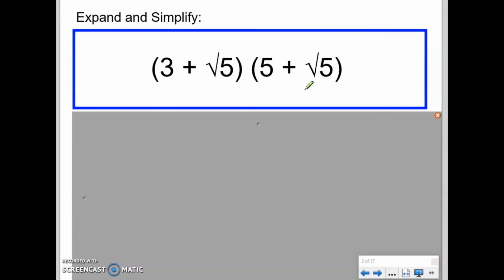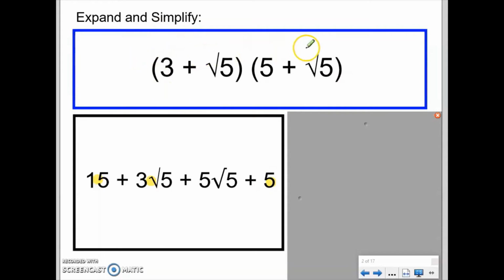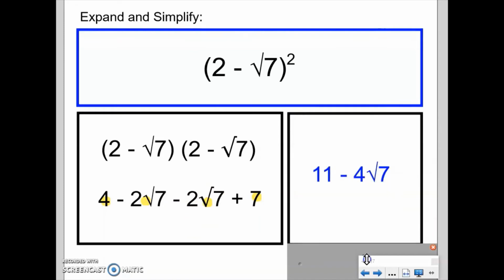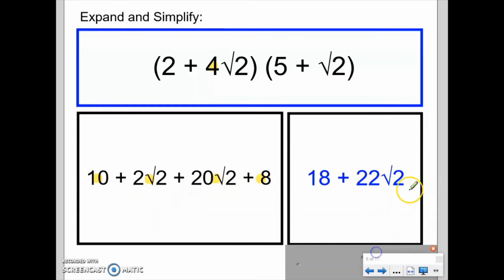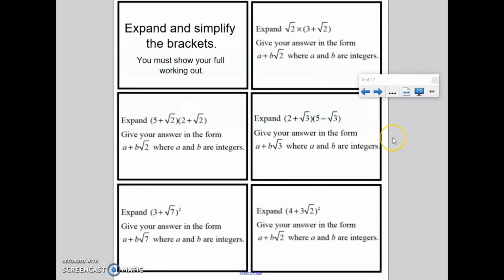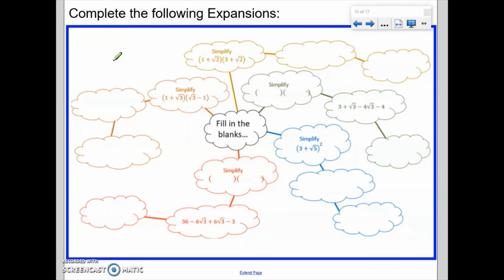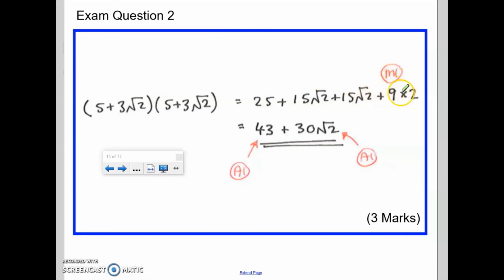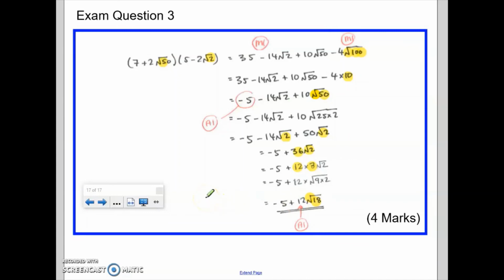Expanding Brackets including Surds Tutorial and Task (That Maths Channel)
Detailed tutorial and task teaching the topic of Expanding Brackets including Surds.